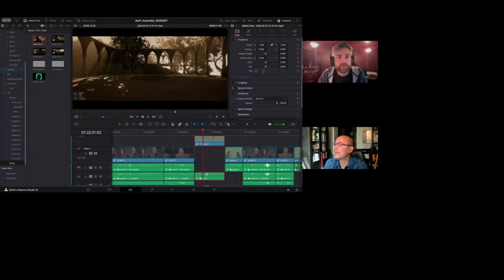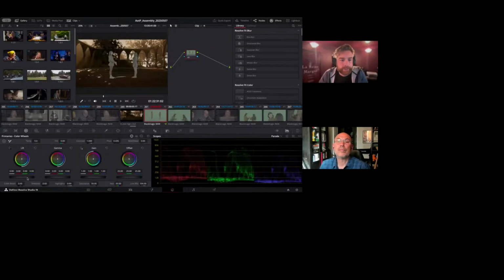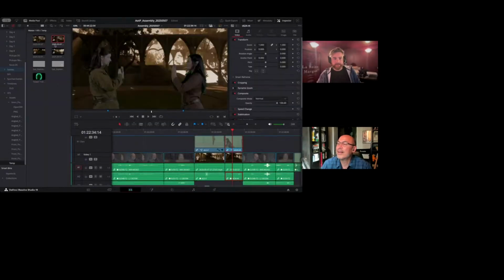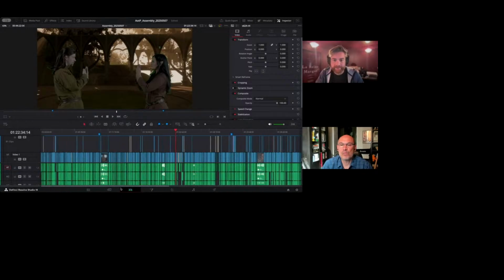Gamers: Attack of the Pwns - Director Q&A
Join Rennie (ZOE's President) as he talks with L. Gabriel Gonda as they discuss ZOE's latest movie, Gamers: Attack of the Pwns, and the movie's crowdfunding campaign!